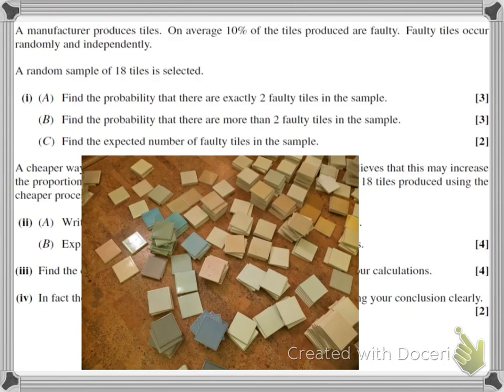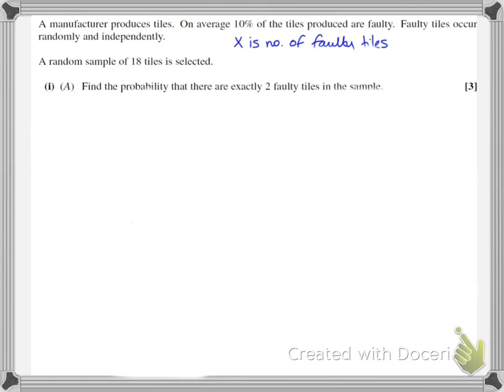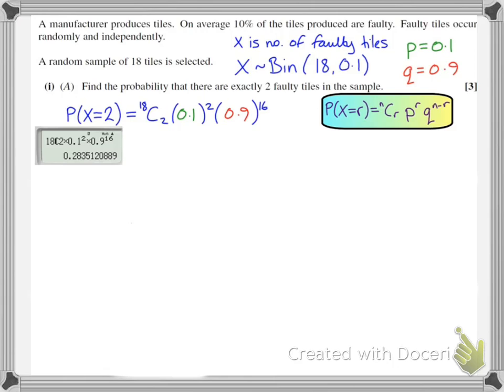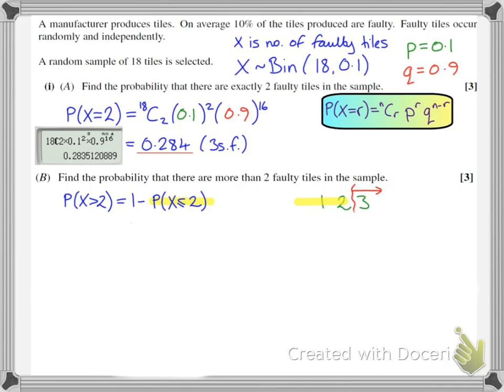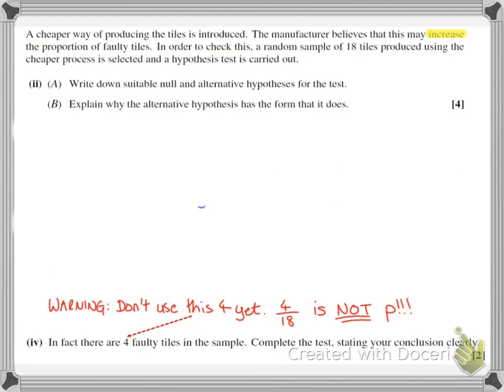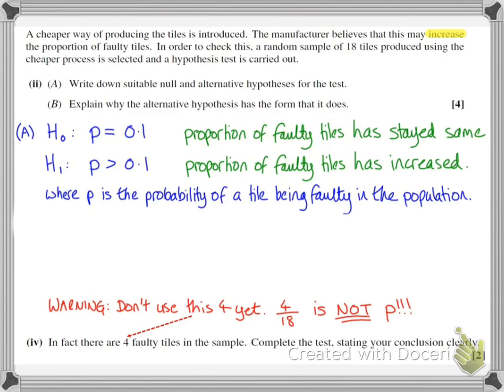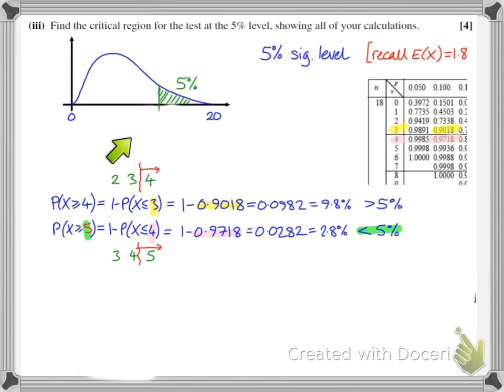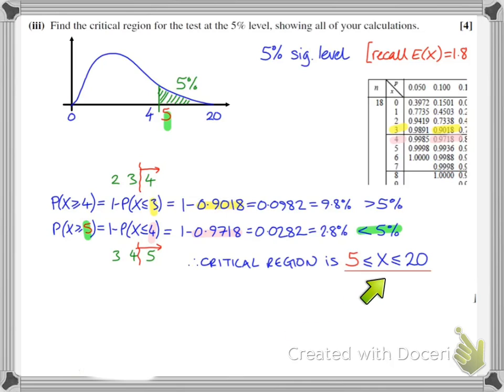S1 2010 summer Q6 MEI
Solution to an exam question with binomial distribution and hypothesis testing. There's a mistake where I've used "20" instead of "18" near the end, but you'll spot this and it doesn't affect the method (plus I mention it when looking at the mark scheme at the very end of the video - the critical region should be "X is between 5 and 18 inclusive").